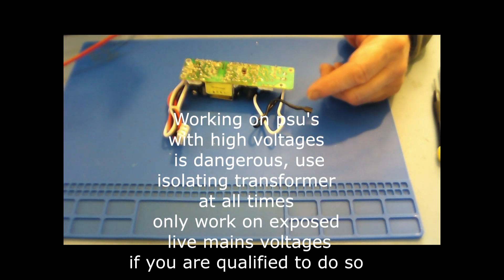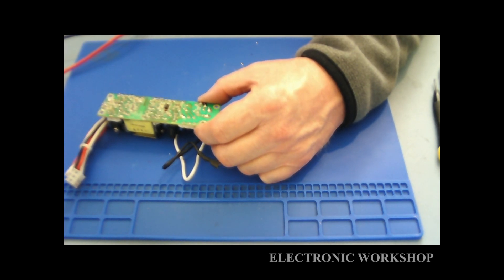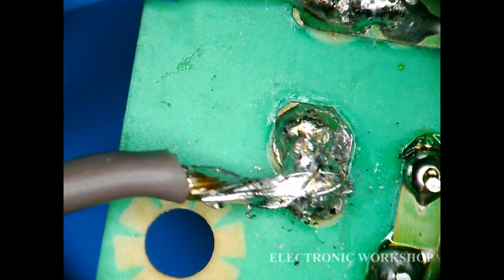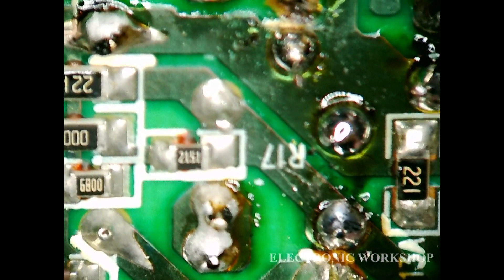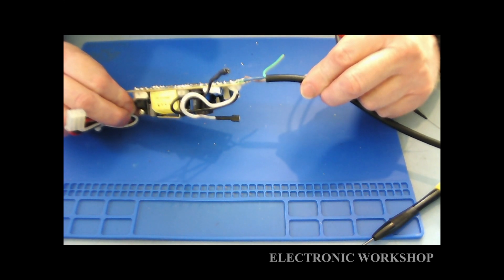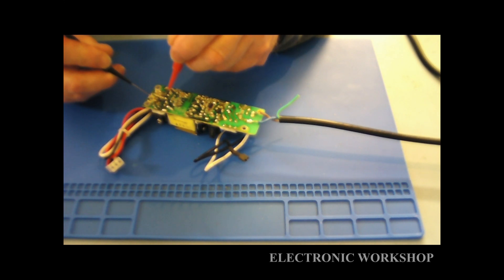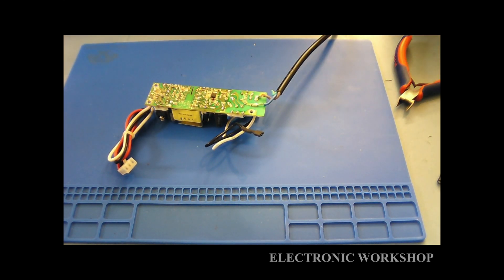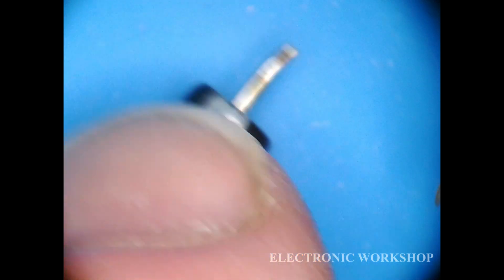DSO-142L POWER SUPPLY 9 (HP KVM SWITCH PSU) REPAIR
This is a repair of a power supply from a HP KVM switch that had no +5V or -5V supplies at the o/p connector,

45 deg. Nozzles
Fluke Multimeter